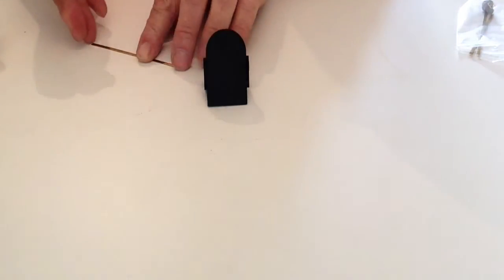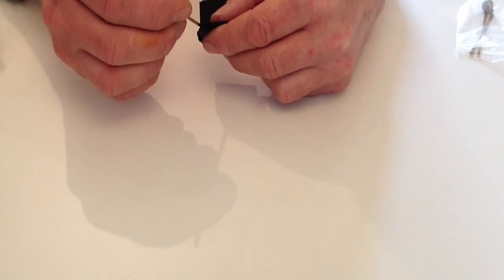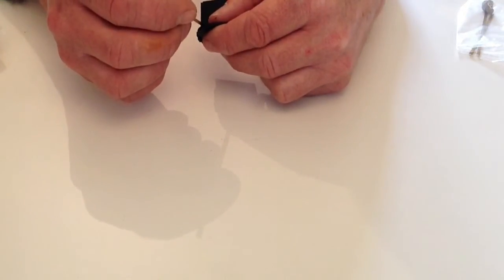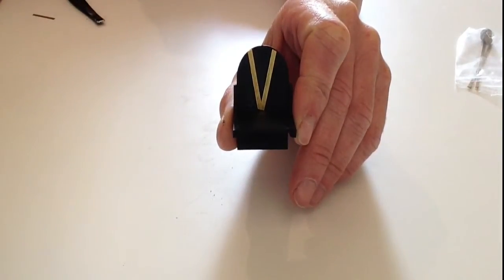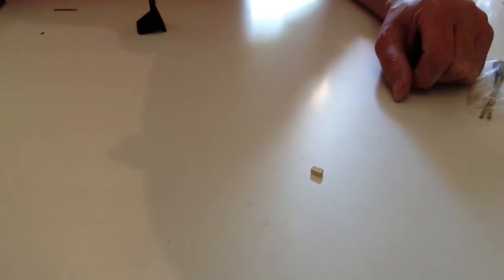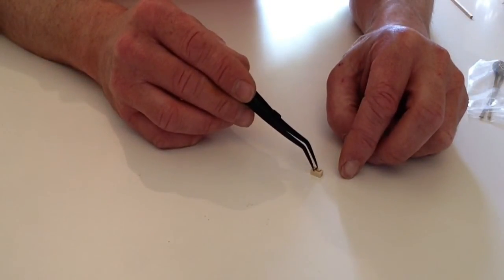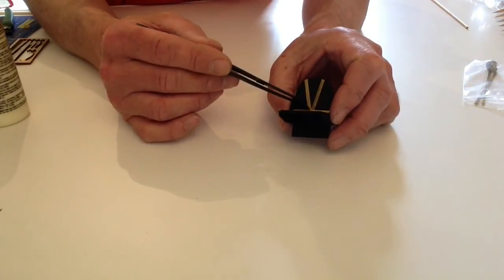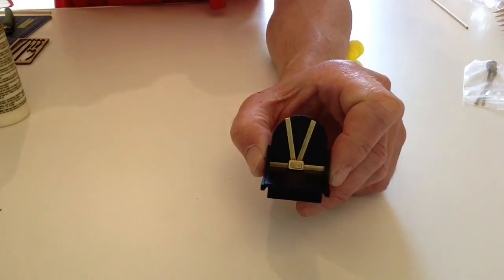ModelSpace: Official Spitfire Build Diary - Pack 11, Stage 43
Buildthespitfire.com and De Agostini ModelSpace present the Official Spitfire Build Diary.

This video details what's included and the build process for Pack 11, stage 43 of your Spitfire subscription.

Wingspan: 935mm

Functioning items:

Operable ailerons
Elevator
Rudder